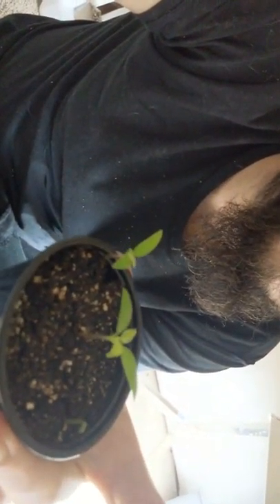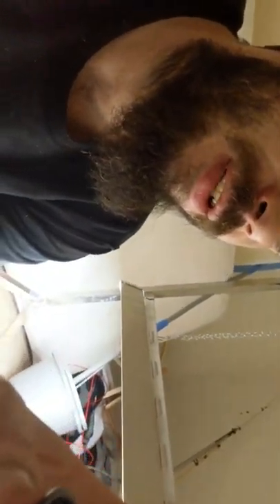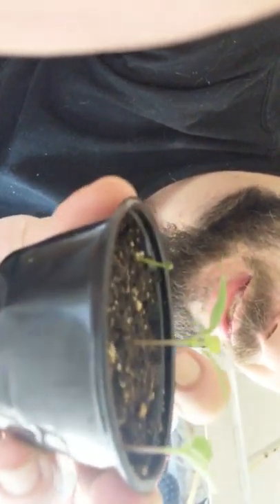The power of grow lights